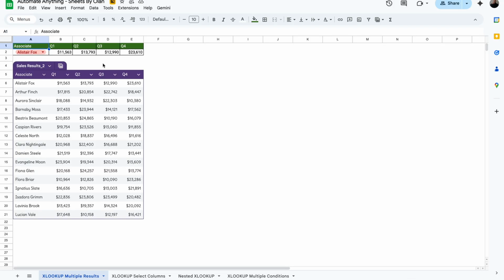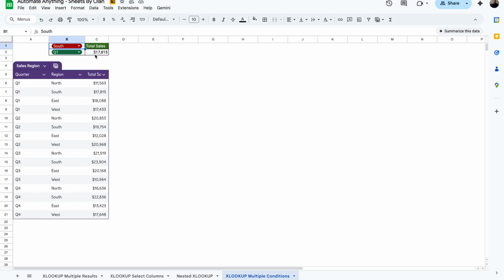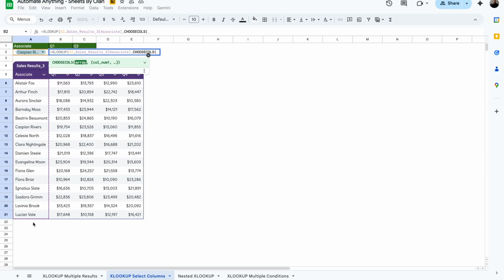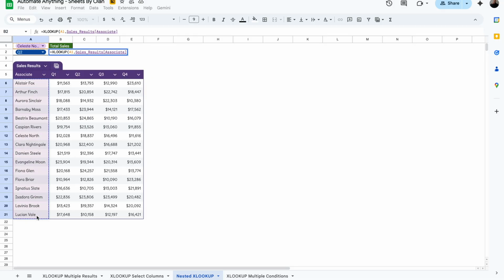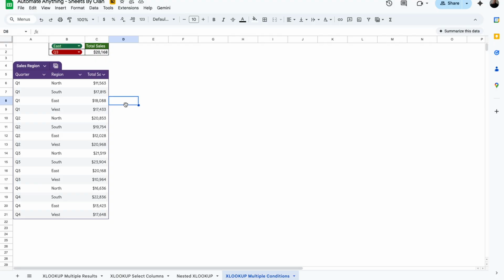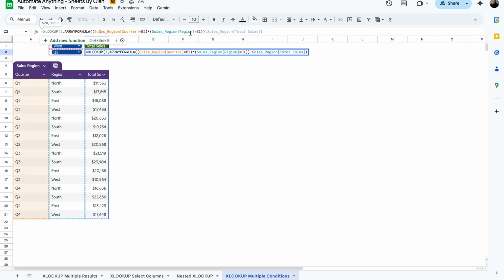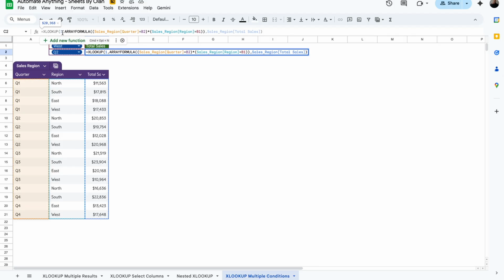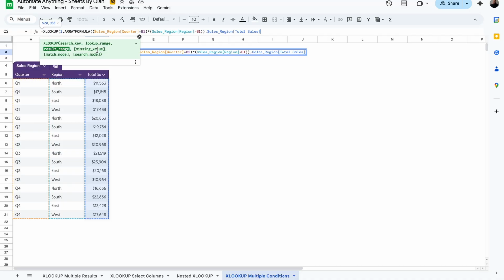Advanced XLOOKUP Formulas in Google Sheets!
XLOOKUP is one of the most powerful formulas in all of Google Sheets. It leaves VLOOKUP and INDEX & MATCH in the dust so if you're still using those, this is your sign to use XLOOKUP instead.

People often underutilize XLOOKUP though so in this video I'm going to show you how to use XLOOKUP in a few advanced formulas. Don't get scared though, all formulas are super approachable.

00:00 - Intro
00:29 - Quick Formula Overview
01:41 - XLOOKUP with multiple results
02:08 - XLOOKUP returning specific columns
03:07 - Nested XLOOKUP
04:14 - XLOOKUP with multiple conditions
07:41 - Recap